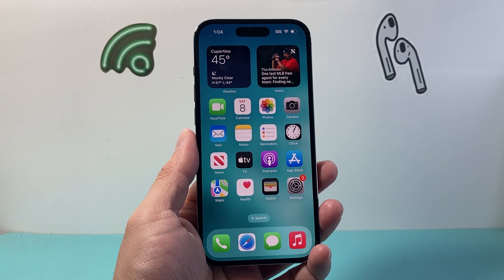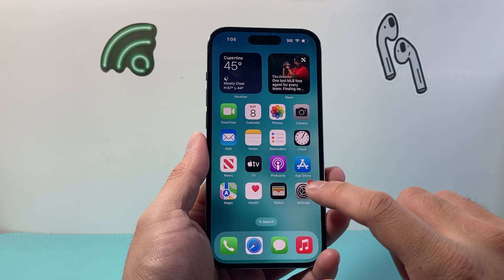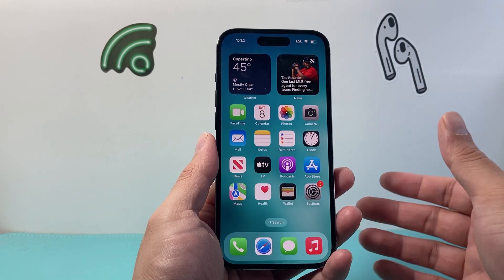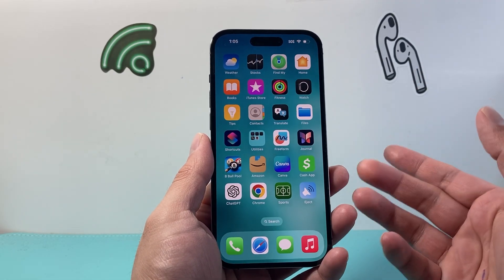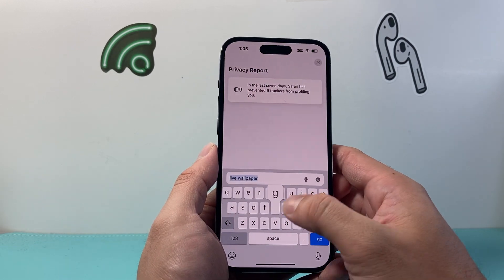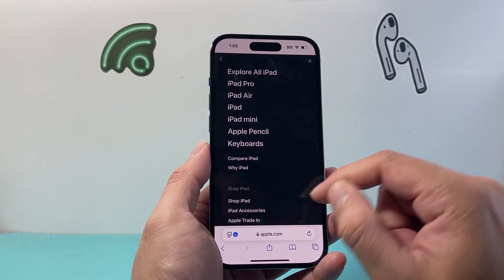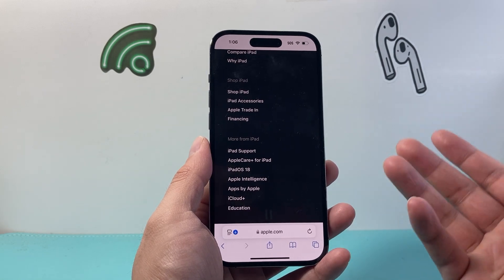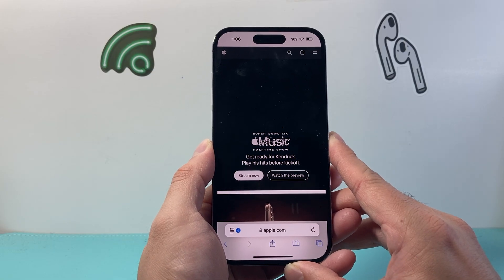Can Wi-Fi Owner See Your Browsing History?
Can Wifi owner see your browsing history? We explain the answers to this question on what wifi owners can see and cannot see when it comes to connecting to a Wi-Fi!